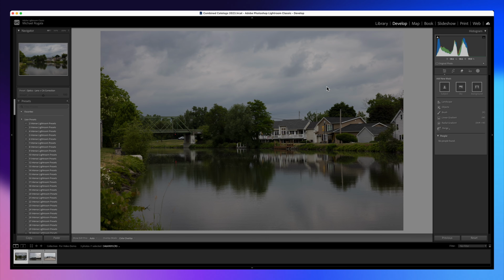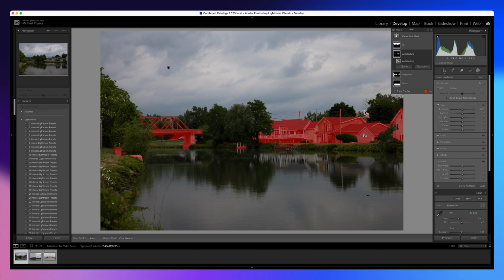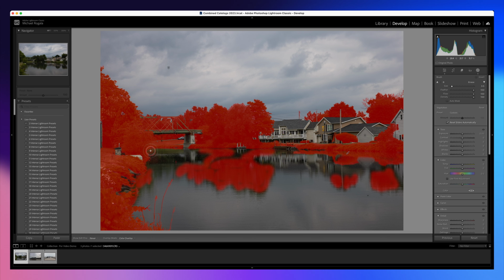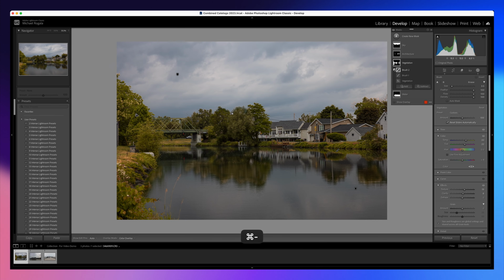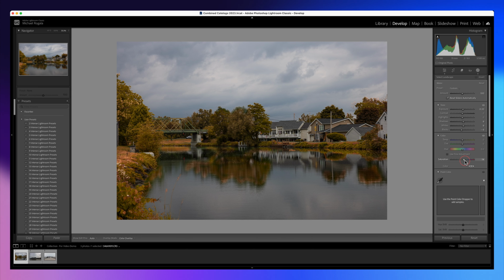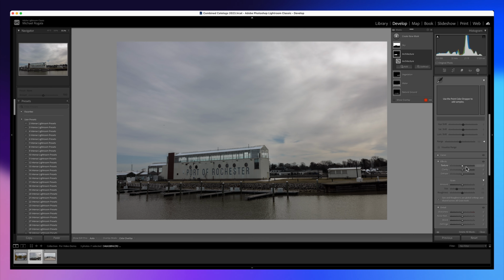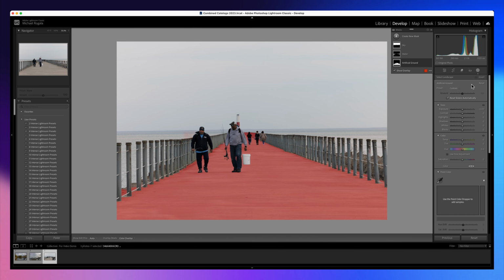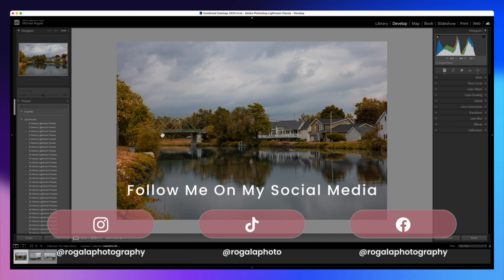Lightroom’s New AI Masking is INSANE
Explore the brand-new Landscape Mask tool in the April 2025 update of Lightroom Classic! This powerful feature lets photographers instantly select and enhance skies, foregrounds, and natural elements with just one click. In this video, I’ll walk through how it works, what’s new, and how it can speed up your landscape editing workflow like never before. Perfect for nature and outdoor photographers looking to save time while getting pro results.